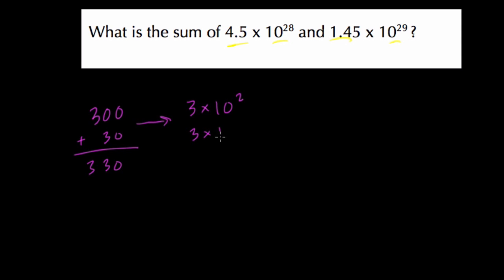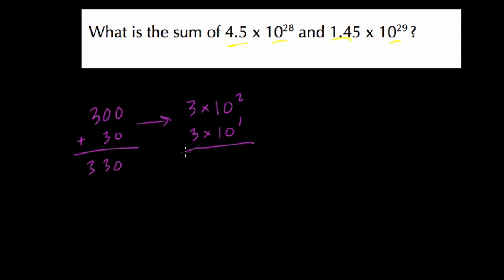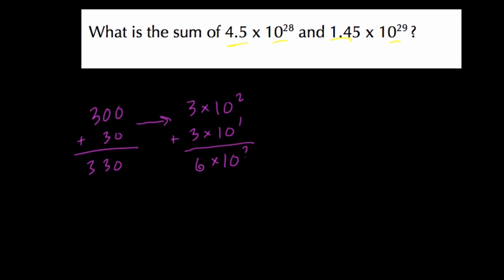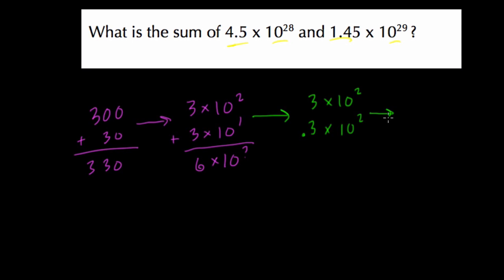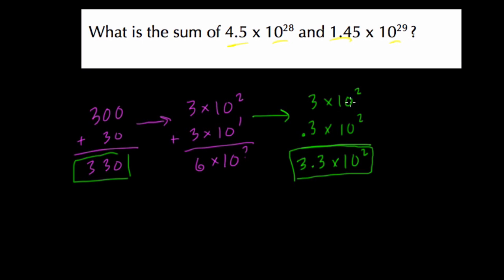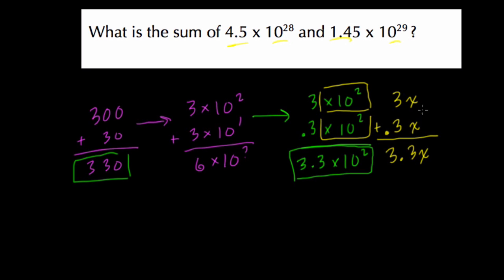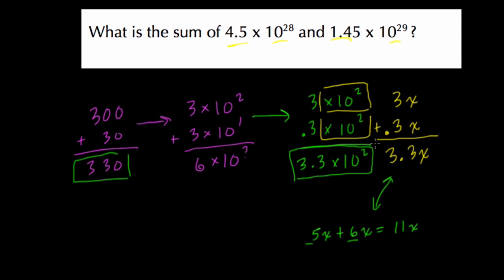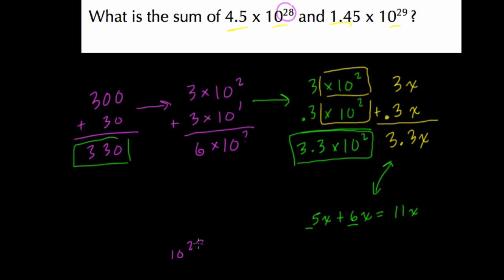Adding Scientific Notation Overview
In this video we review how to add numbers in scientific notation